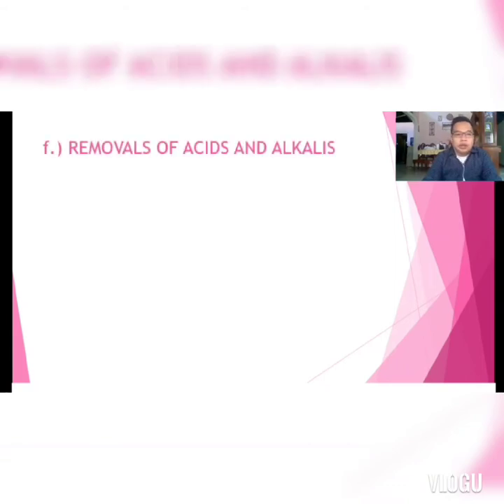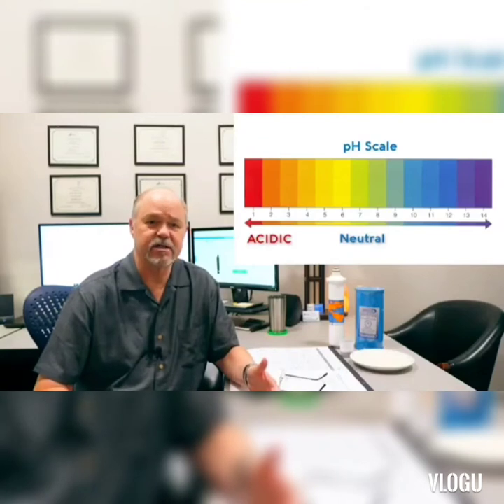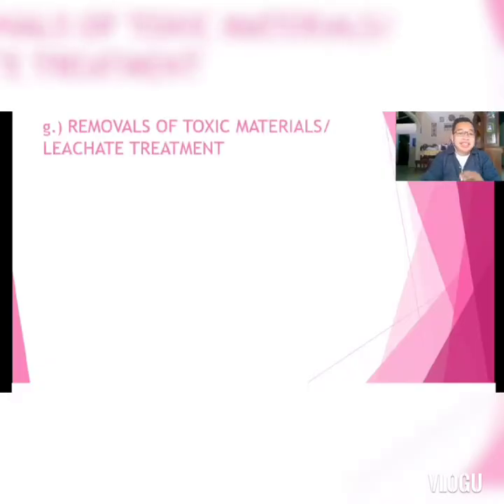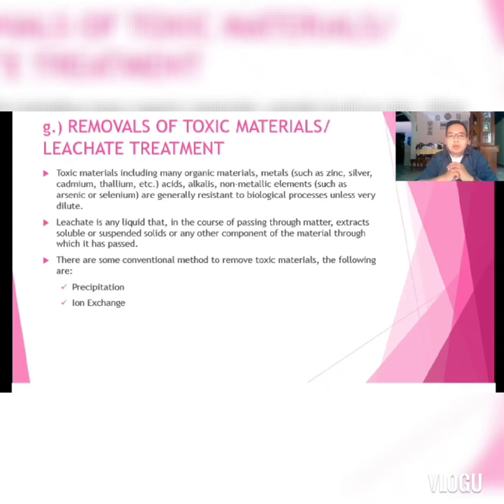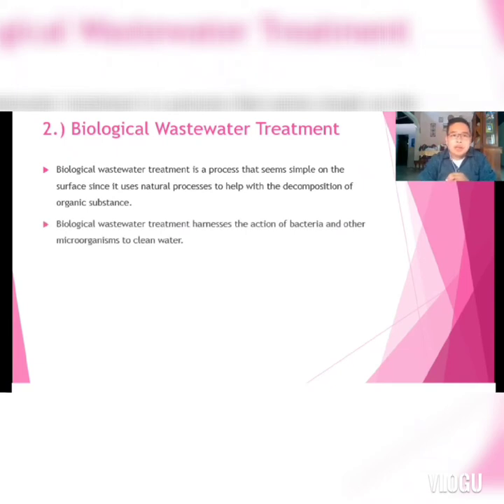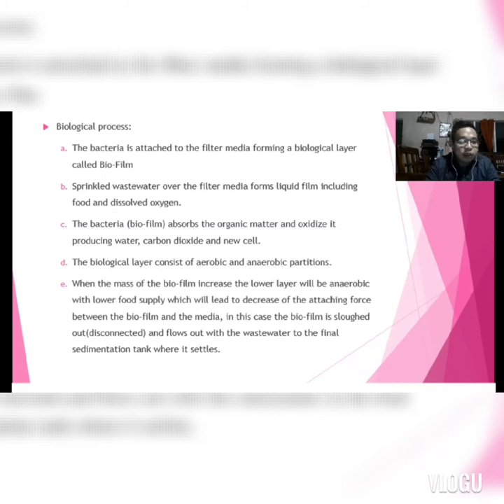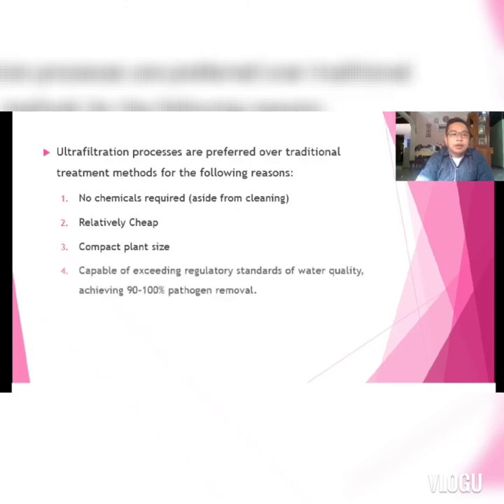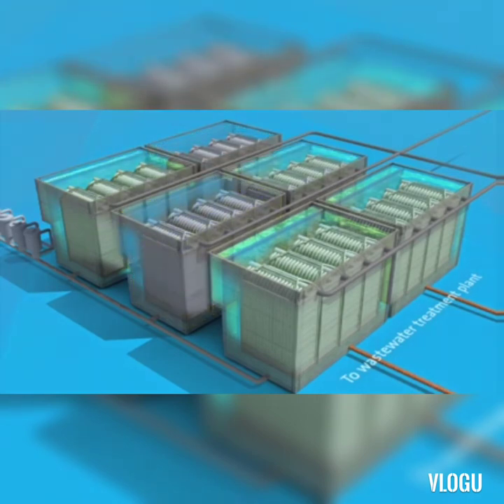PART 5. REMOVAL OF TOXIC MATERIALS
Industrial plant with water treatment